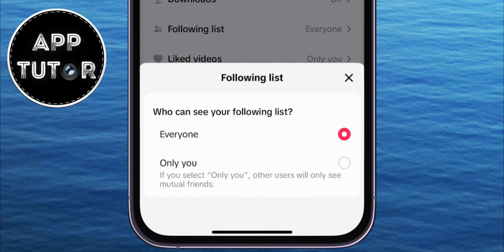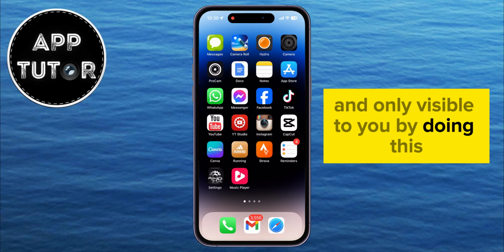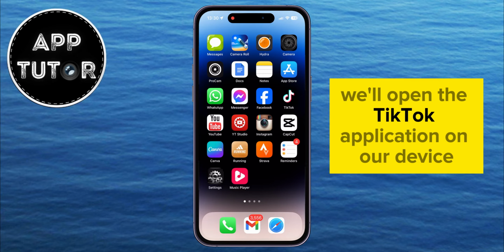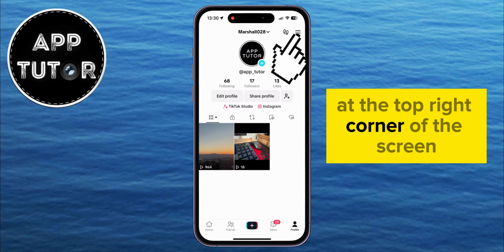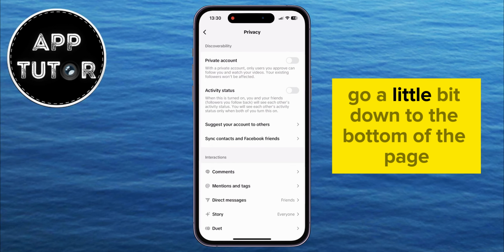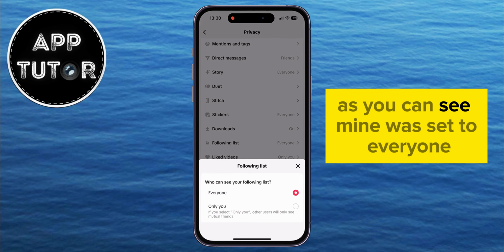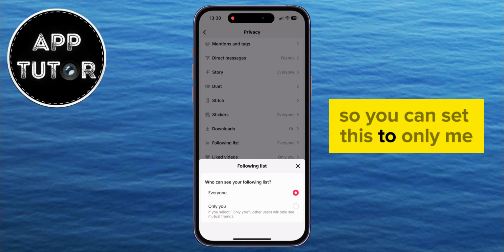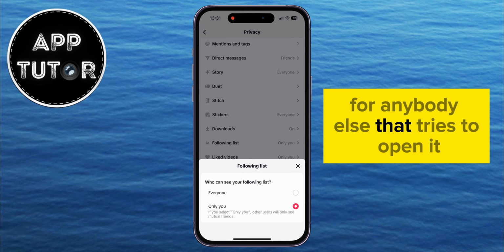How to Hide Following List on TikTok (2024)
Do you want to keep your TikTok following list private in 2024? You've come to the right place! In this video, I'll show you the latest method to hide your following list on TikTok, ensuring your privacy is protected.